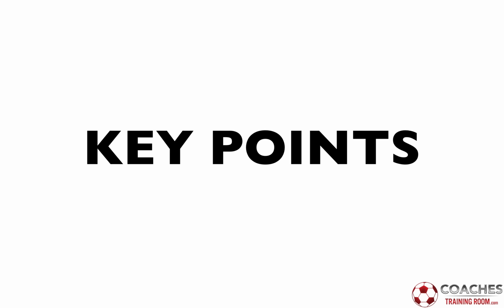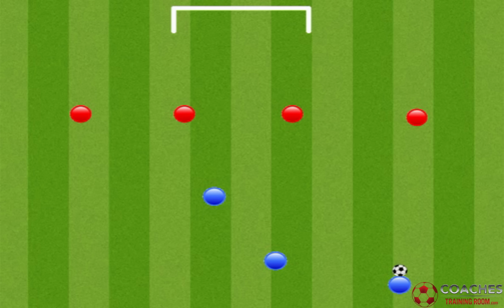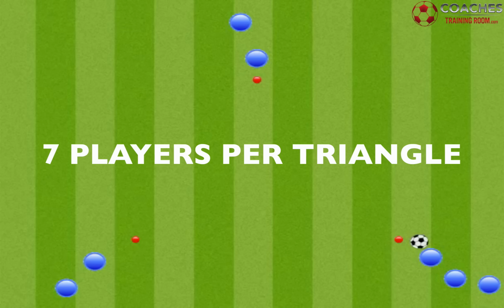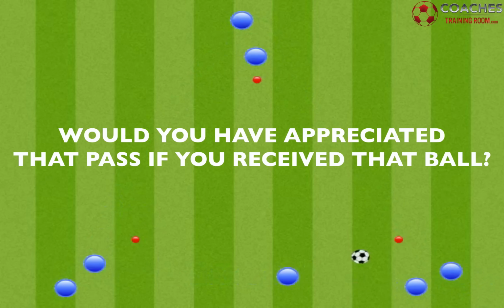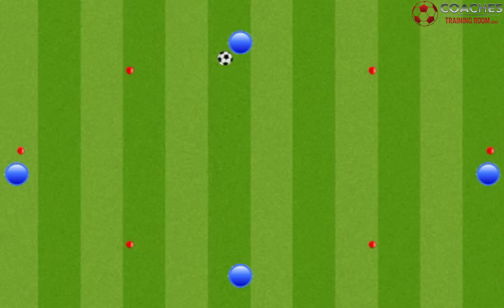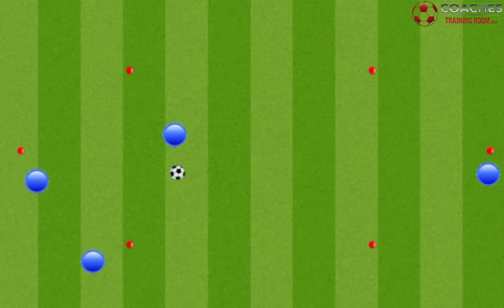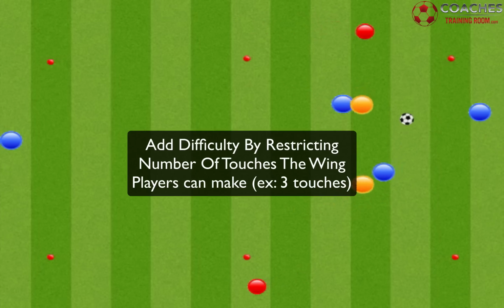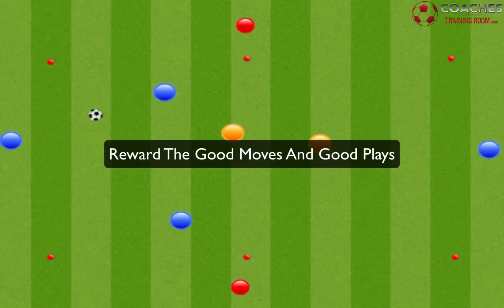Soccer Passing Drills Webinar Recording By Coaches Training Room